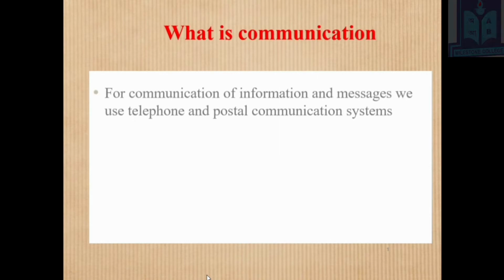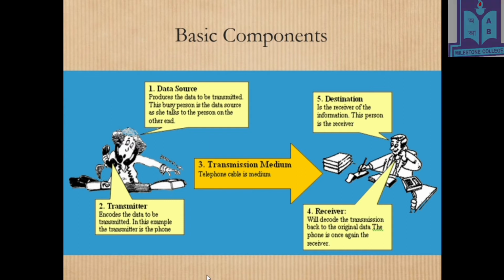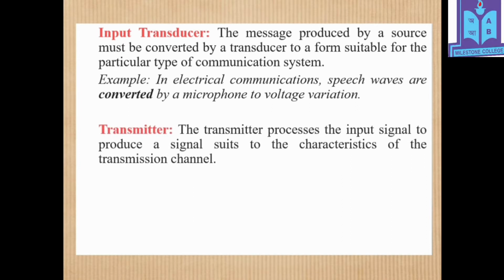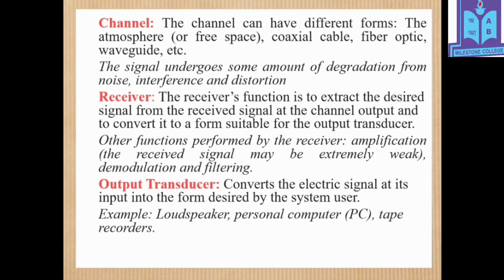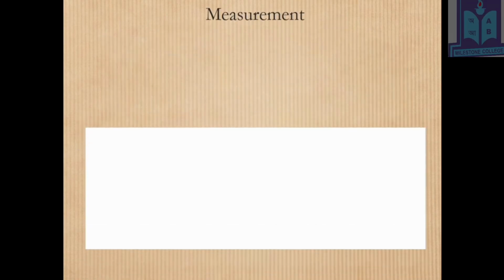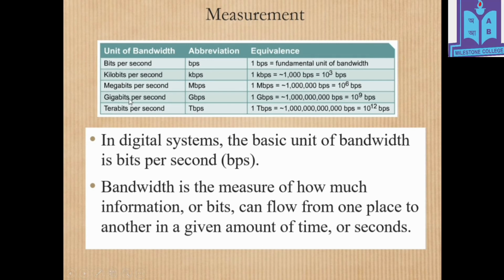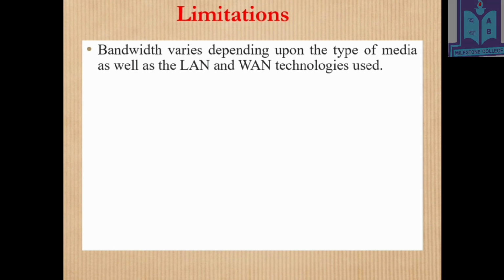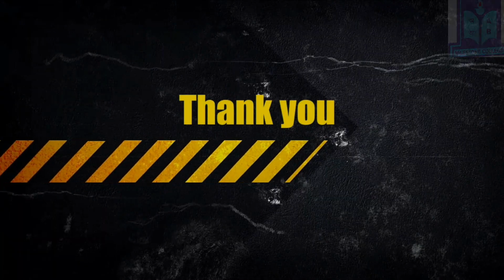Concept Of Data Communication System and bandwidth